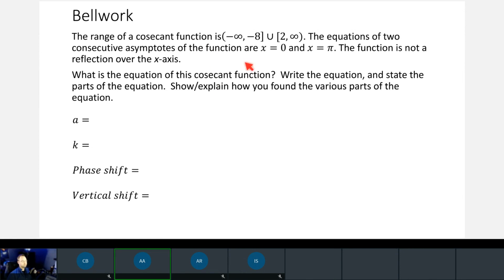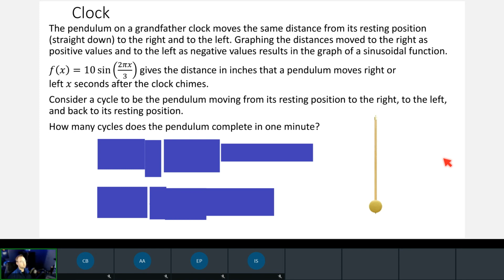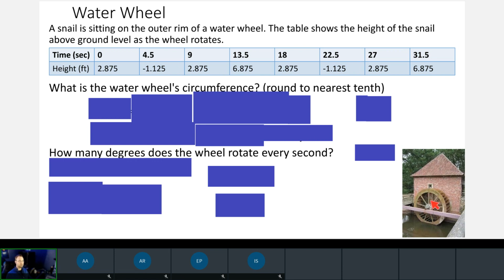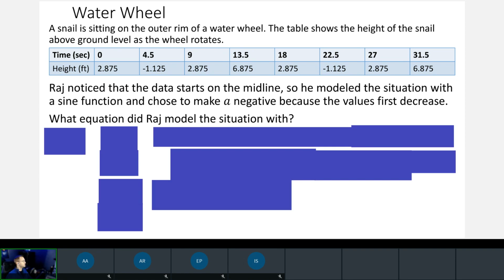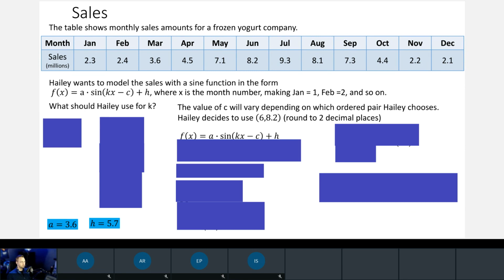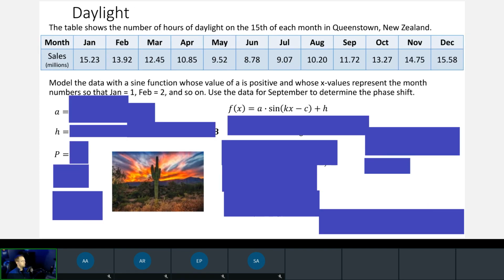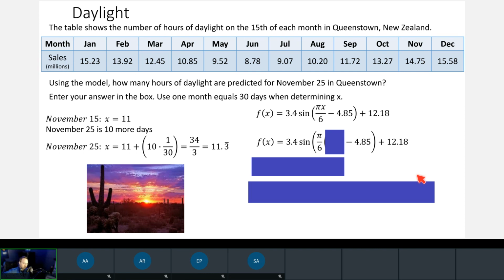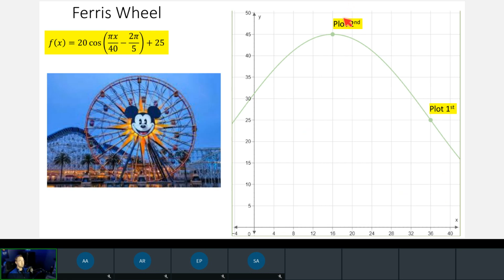3.05 Real-World Applications of Trigonometric Functions